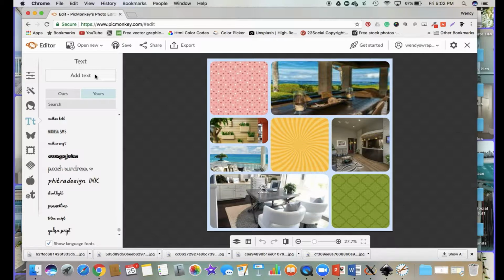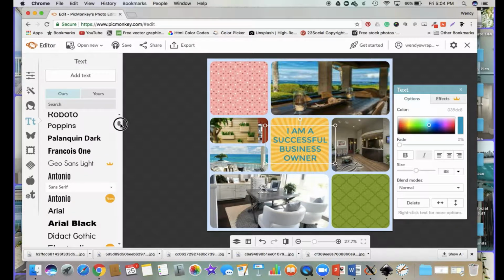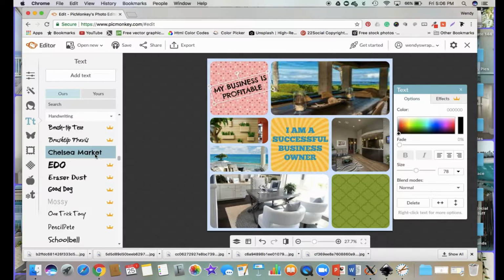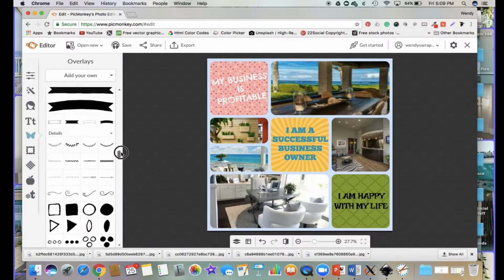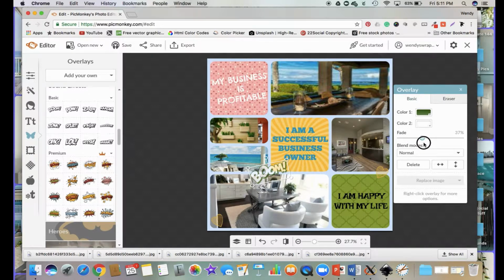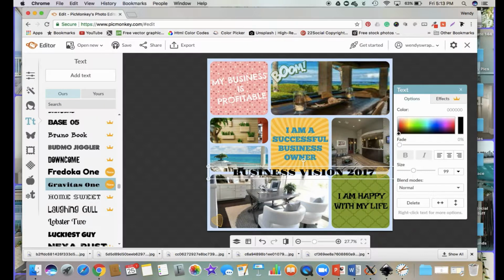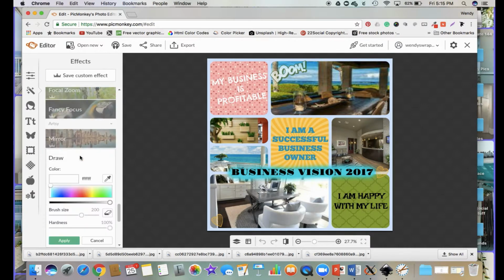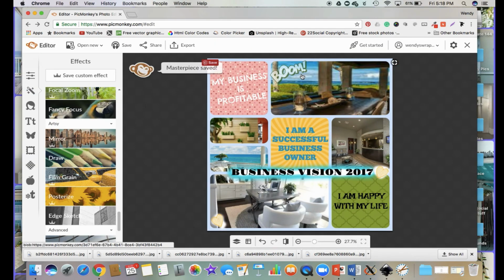Vision Board design elements